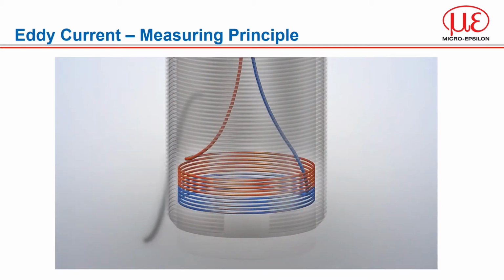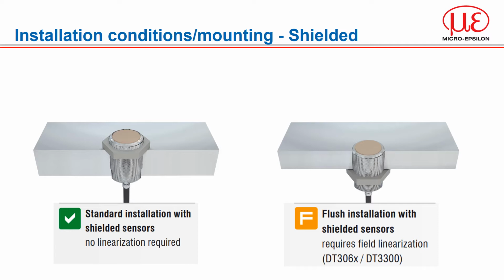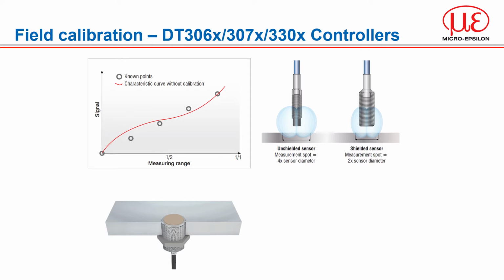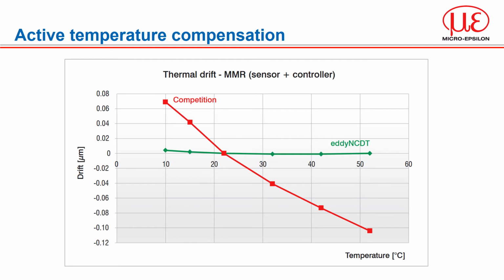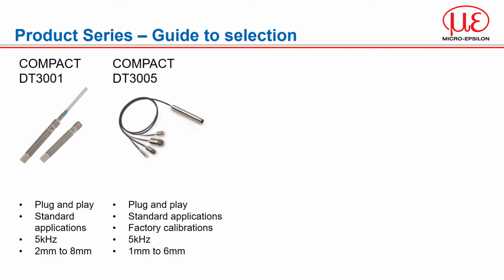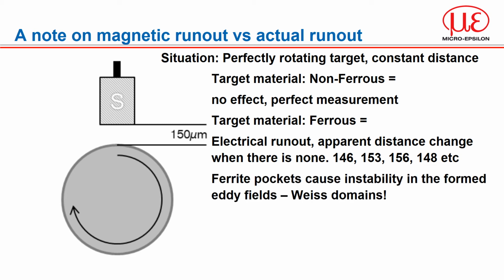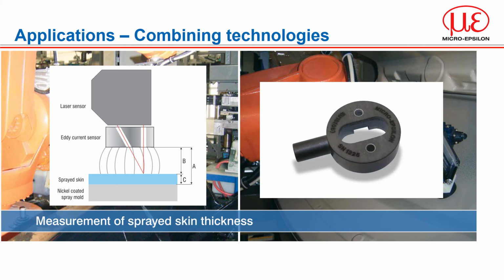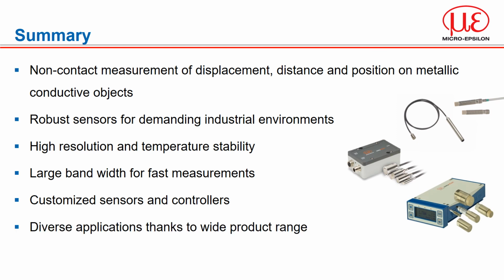Introducing Eddy Current Sensors for measuring in harsh environments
In this 30 minute video, Glenn Wedgbrow introduces the Micro-Epsilon range of Eddy Current displacement sensors for use in harsh environments.
The presentation discusses the sensor technology, the key points around using them and real applications where they are used.

If you would like to discuss an application for Eddy Current sensors then please get in contact.

To find out more about Eddy Current sensors visit our